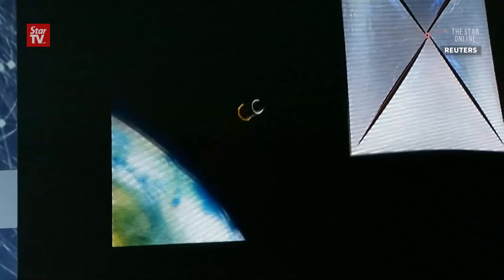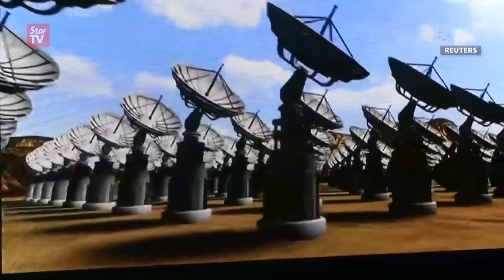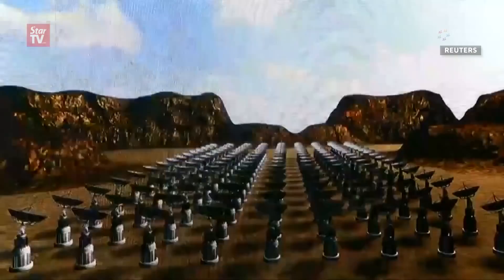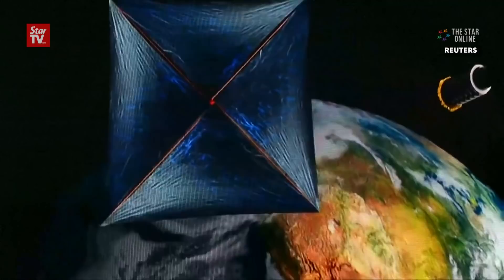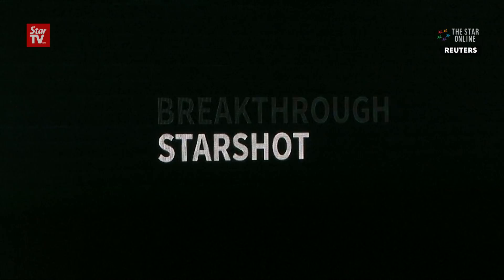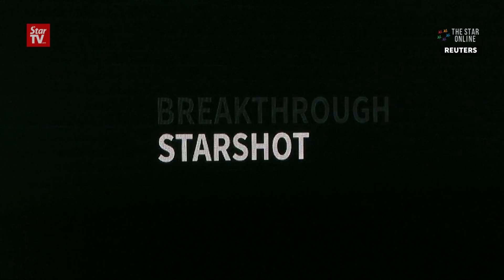Billionaire Yuri Milner bids another $100M to explore the cosmos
Internet investor Yuri Milner, joined by famed cosmologist Stephen Hawking, announces another $100 million initiative to better understand the cosmos, this time by deploying thousands of tiny spacecraft to travel to our nearest neighboring star system and send back pictures. If successful, scientists could determine if Alpha Centauri, a star system about 25 trillion miles away, contains an Earth-like planet capable of sustaining life.